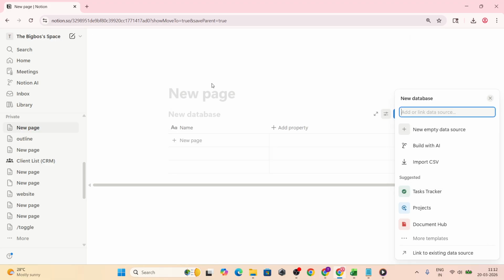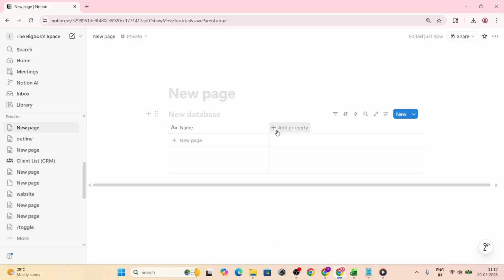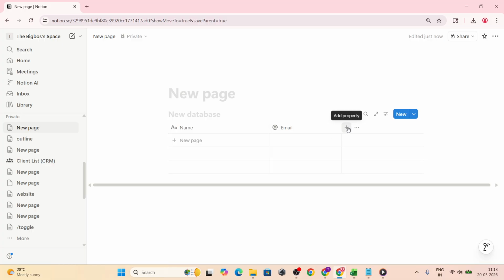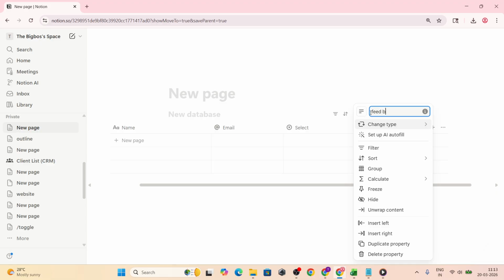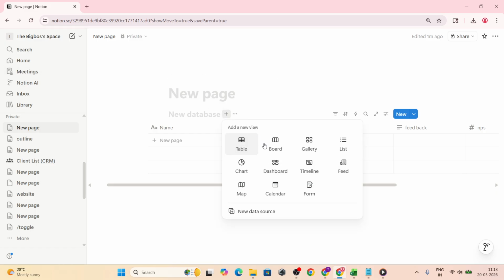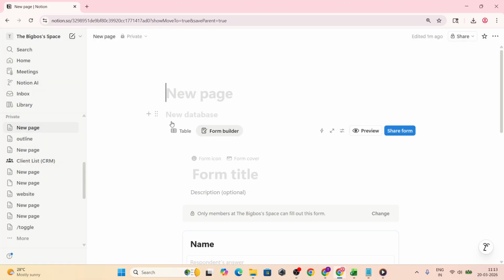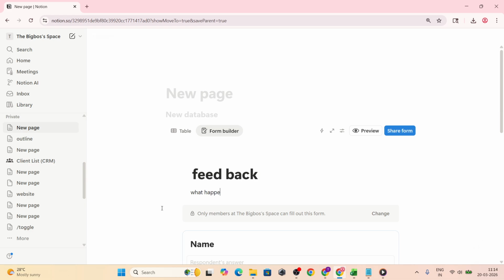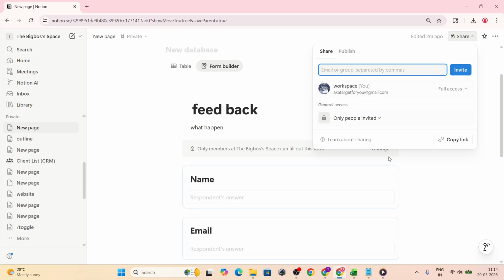How To Create User Feedback Form In Notion (Step By Step)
Learn how to create a user feedback form in Notion with this easy-to-follow tutorial. We use the latest Notion features to build a custom form and database system for capturing user data and reviews efficiently.